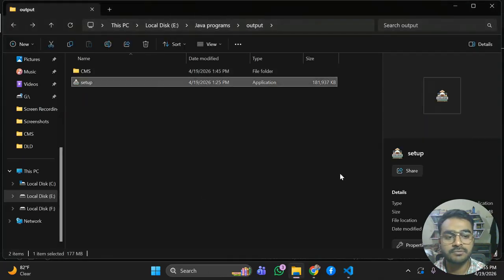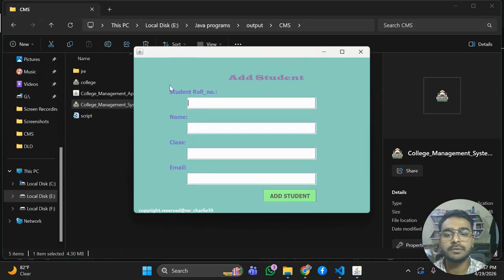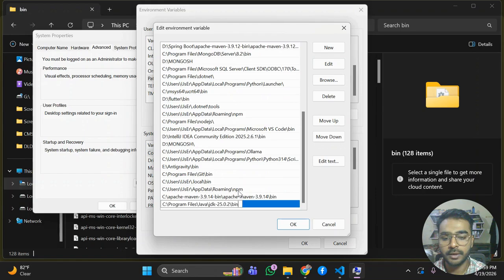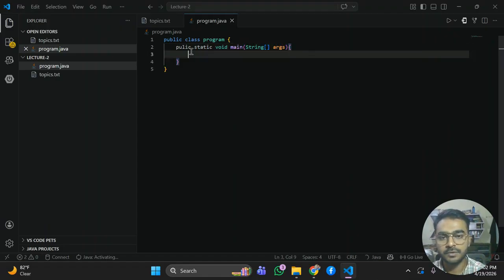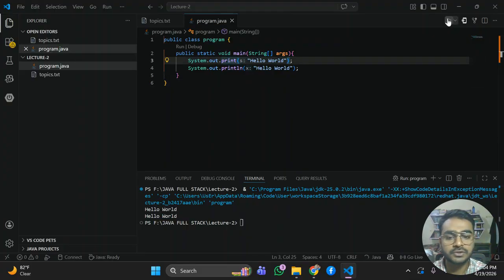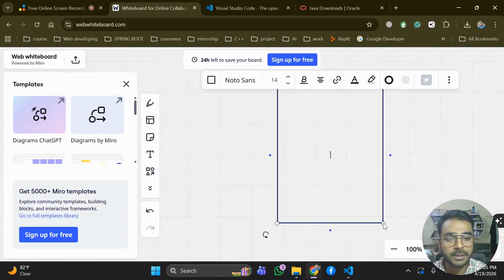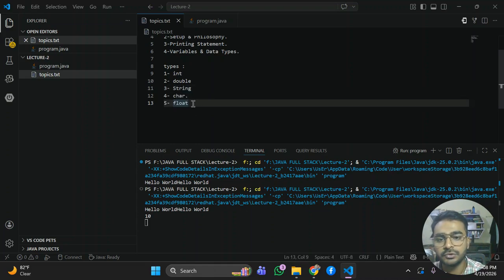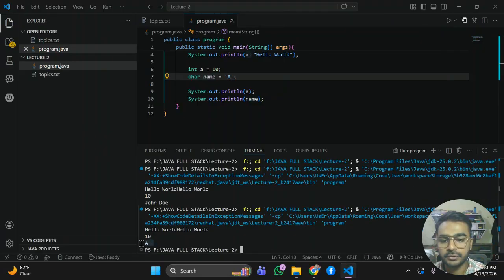Variables & Data Types | Java Fundamentals #1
Welcome to Episode 2 of my Java Fundamentals series! Today, we are breaking down the core concepts of Variables and Data Types to help you write cleaner, more efficient code.

In this video, we dive into how to store and manage data in Java. Whether you are prepping for a full-stack journey or just starting your coding career, understanding these foundations is essential for building robust applications.

What we cover:

The Philosophy of Variables: How Java manages memory for your data.

Primitive Data Types: Understanding int, double, boolean, and char in practice.

Strings & Objects: How to handle text data effectively.

Practical Demo: Real-world coding examples to get you started immediately.

Series Roadmap:

Part 1: Introduction & Roadmap (Link)

Part 2: Variables & Data Types (Current Video)

Part 3: Operators & Logic (Coming soon!)